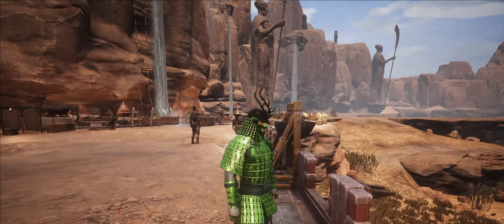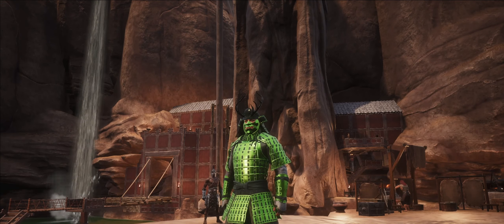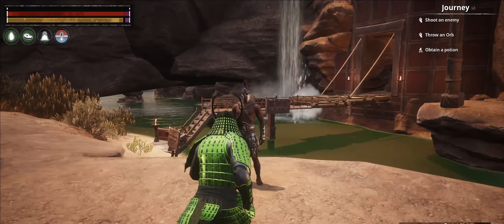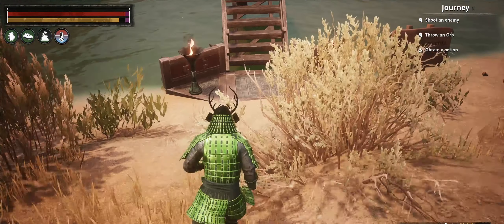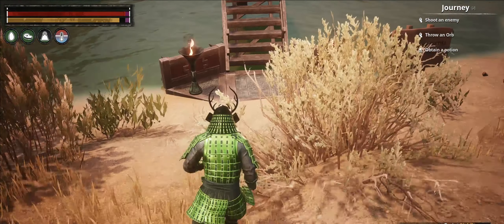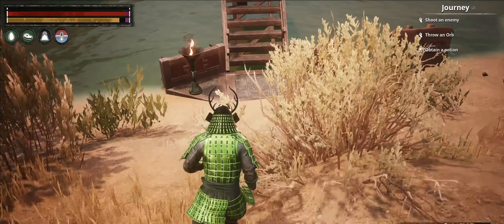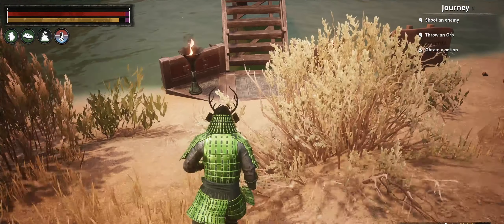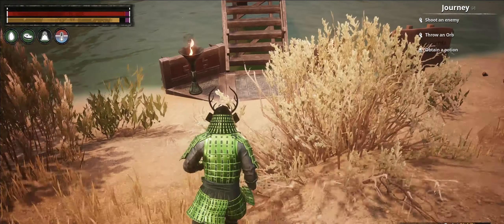Conan Exiles: Making Dwarfs proud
The Future looked bright, Bouncy Knight and myself have been playing through a private server of Conan Exiles. Here is our first day of playing and trying to understand the game. It didn't go well :D

This is a tour of our second base the cave base, built into a cave system.